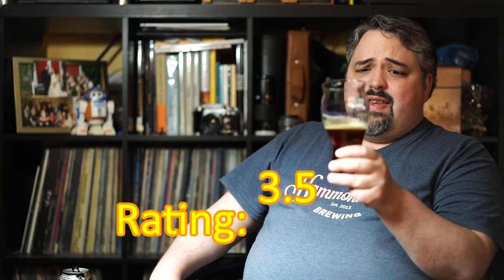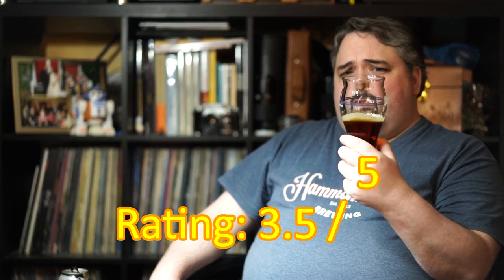Budweiser Copper Lager (On Jim Beam Staves) - #1130 - Maxwell Starr's Beer Review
Checking out the new (to Canada) Budweiser Copper Lager, aged on Jim Beam Bourbon Barrel staves. Cheers!